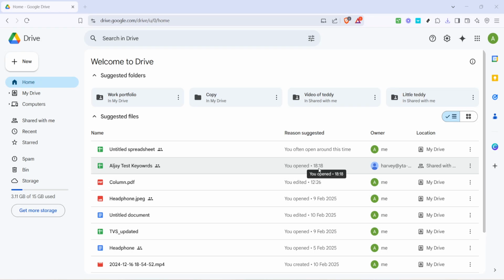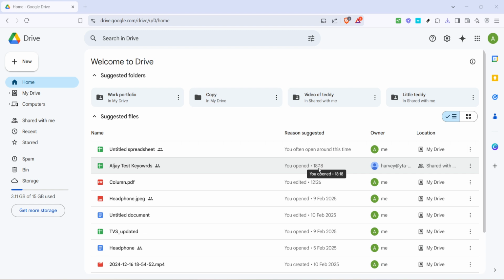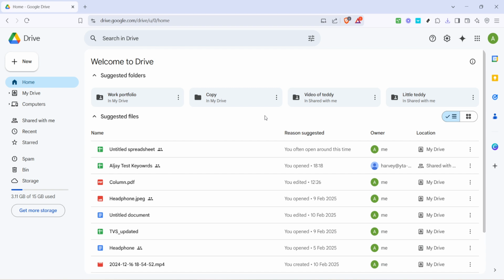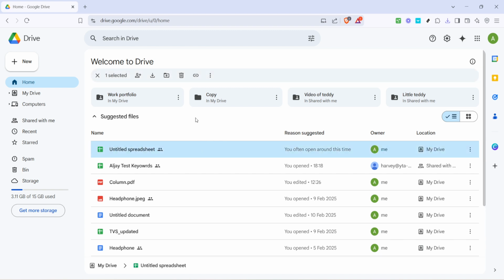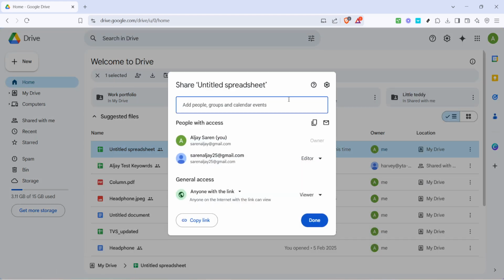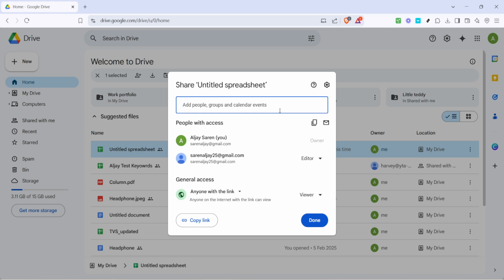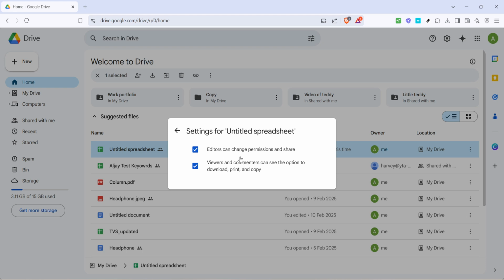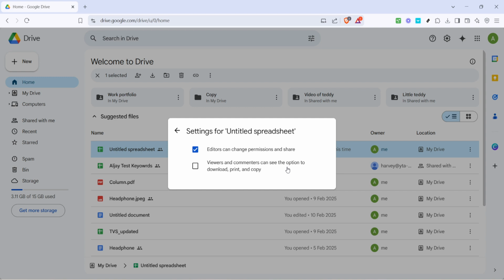How to Stop Viewers Copying Your Google Drive Files (the Simplest Method) (Full 2025 Guide)